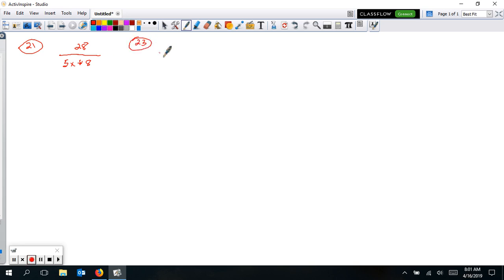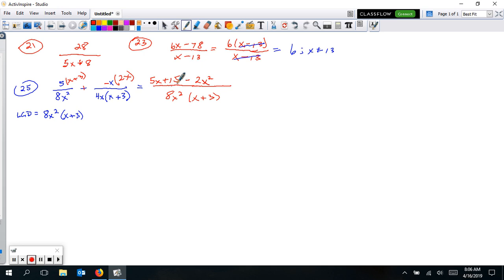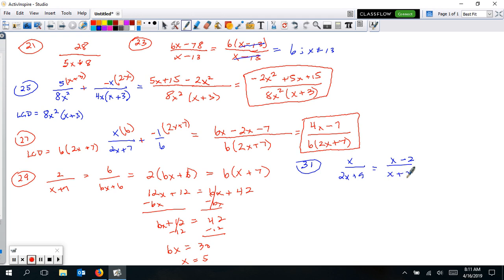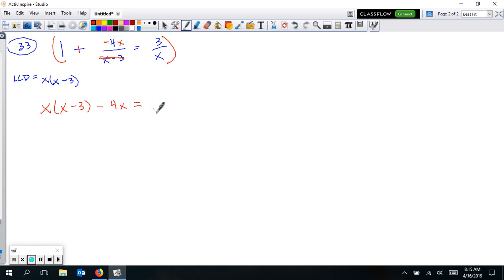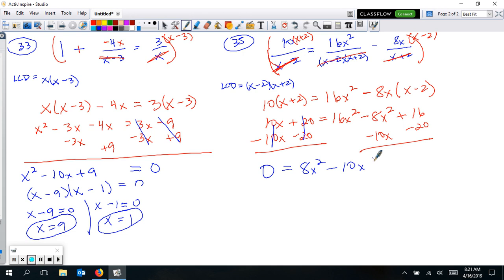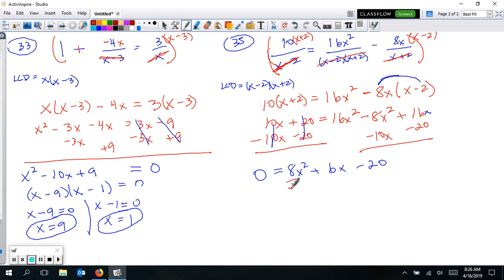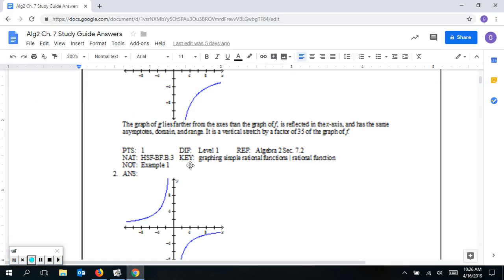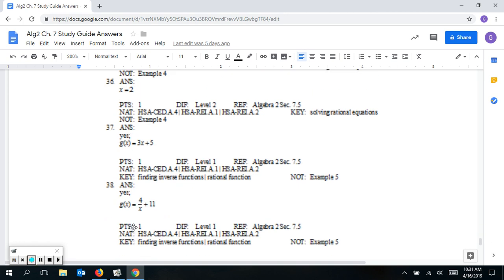GWebb/Alg2 Ch 7 Study guide part 2